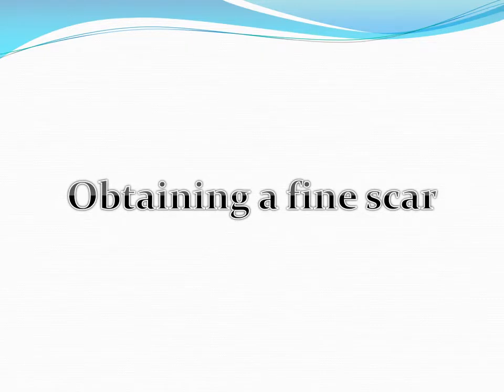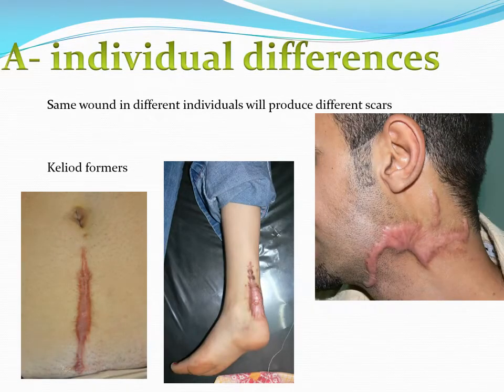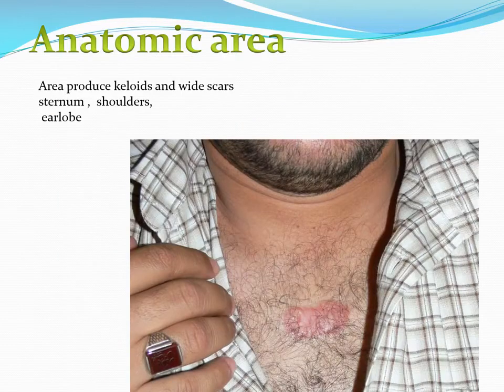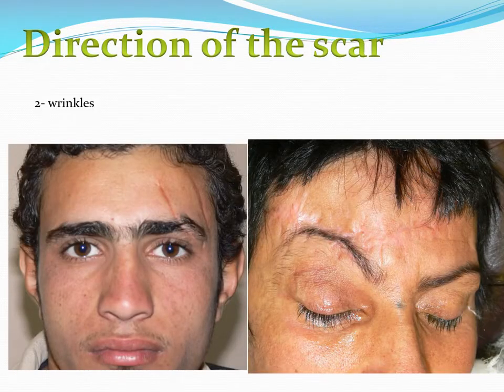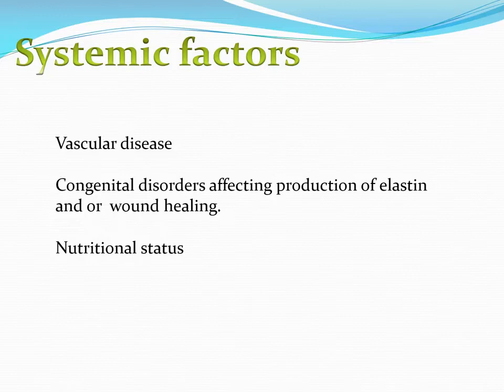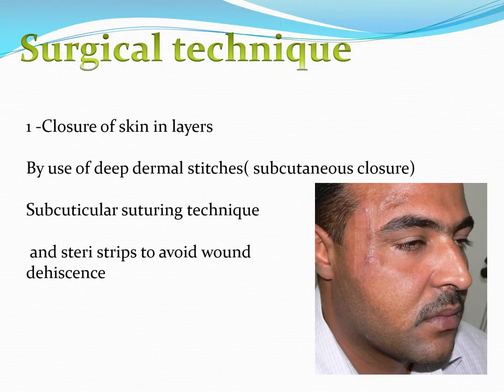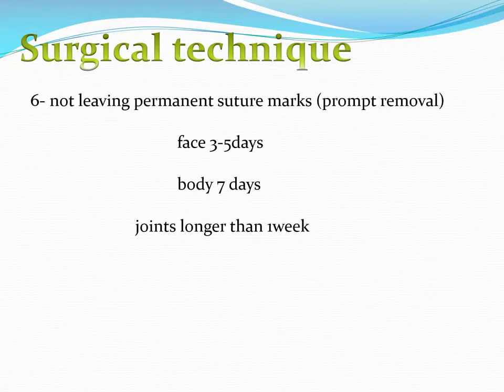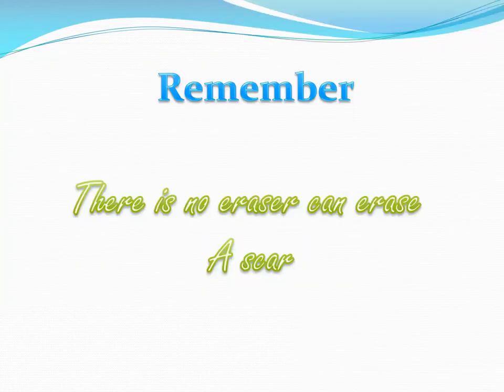Surgery / theoretical lec 2 obtaining a fine scar / DR.AMER